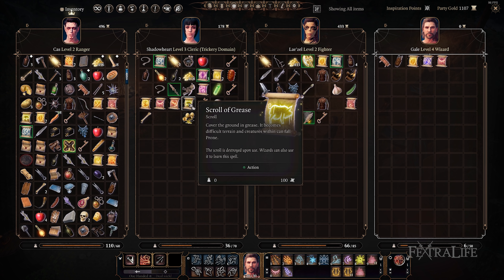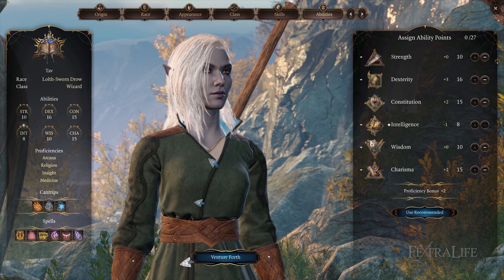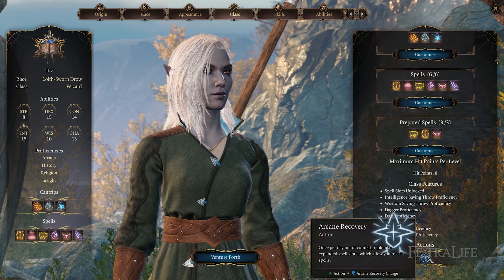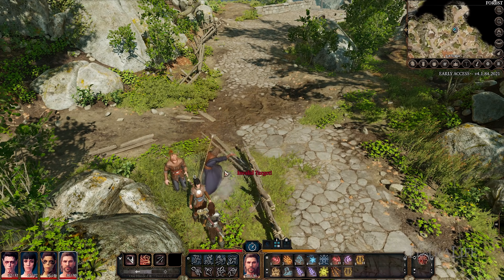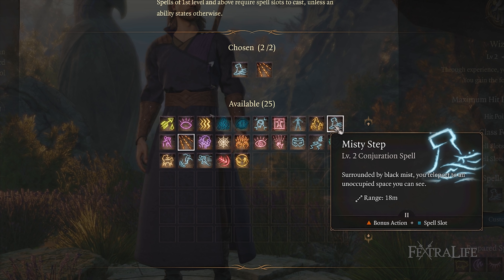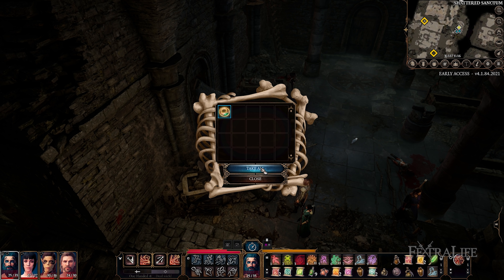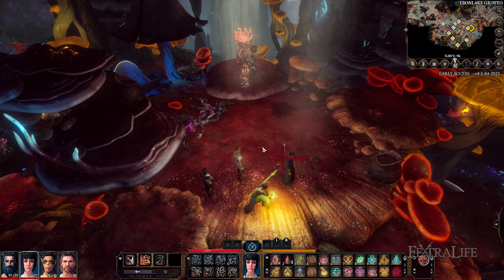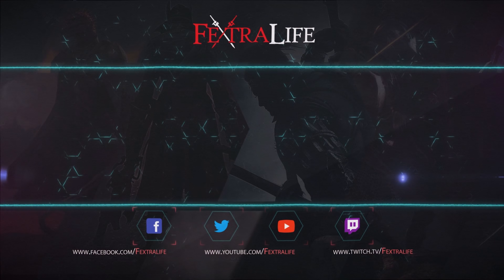Baldur’s Gate 3 Builds: Wizard Class Guide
In this Baldur’s Gate 3 Build Guide I’m going to be covering my Wizard Build for Early Access, and showing you what I’ve found to work best. I’ll be doing more Build Guides at the launch of Baldur’s Gate 3, but for now, let’s look at how you can use a Wizard effectively in the first Act of the game.

Timestamps
0:00 - Wizard Guide
0:53 - Wizard Character Creation
2:34 - Wizard Level 1
4:41 - Evocation Wizard Level 2
4:51 - Evocation Wizard Level 3
5:50 - Evocation Wizard Level 4
6:14 - Equipment
8:02 - Final Tips